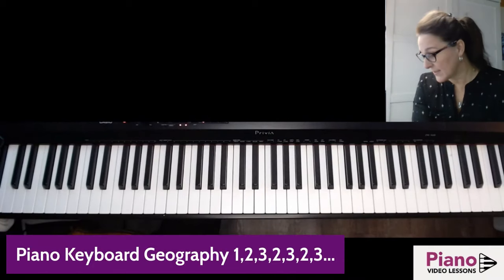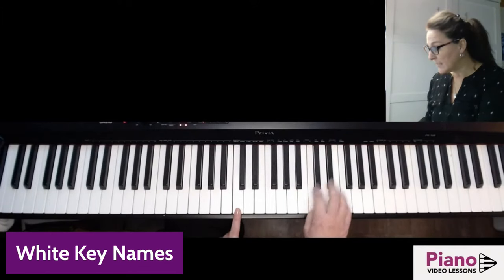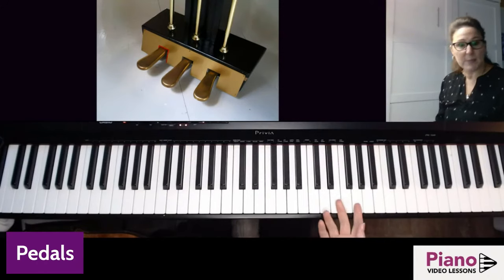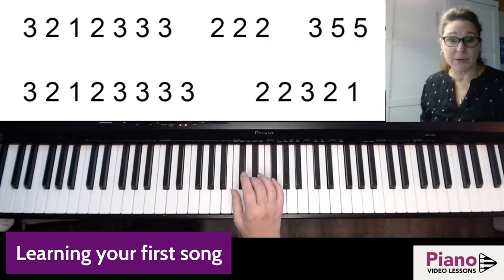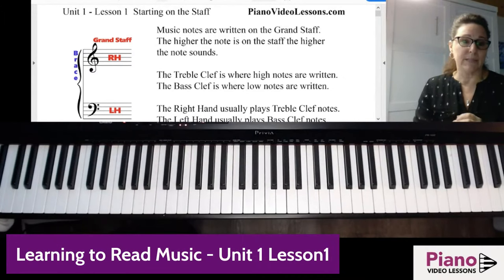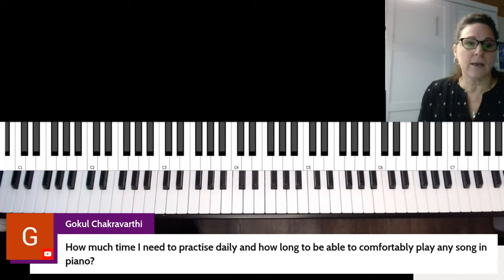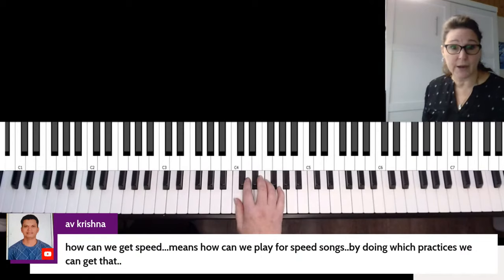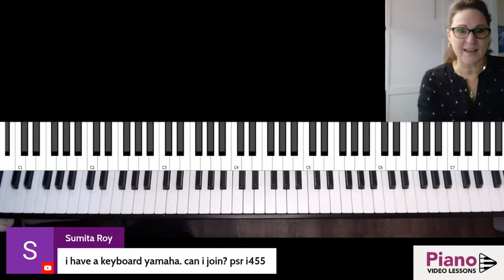Intro to Piano and Keyboard - get started learning today!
Did you get a piano or keyboard for Christmas?   I'll give you a tour of your new instrument and get you started on your path to learning to play piano!

All done? - now your ready to begin my Year 1 Complete Beginner Piano Course:

Chapters:
0:00  Welcome!  About Lisa
1:04  How to choose a  Digital Piano
2:15  Patterns of Black Keys on the Piano
3:15  High and Low Notes on the Piano Keyboard
5:24  White Key Names   ABCDEFG
10:30  Pedals
12:37 Proper Playing Posture and Hand Shape
15:08 Finger Numbers 12345
16:24  Learn a song Using Finger Numbers
20:21 You're ready to begin Unit 1!
21:42  Unit 1 Begins teaching to play on the Staff
24:28  Unit 2 and Unit 5 Chording explained
25:00  Online Group Class
27:01  Q and A - Livestream
32:00 Ear training and speed training.